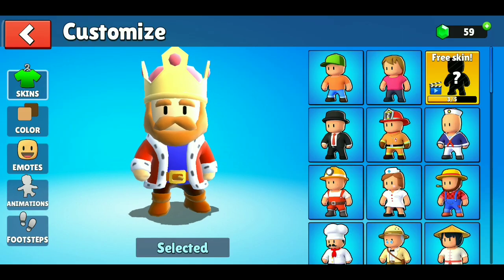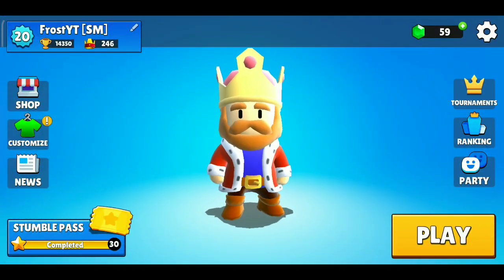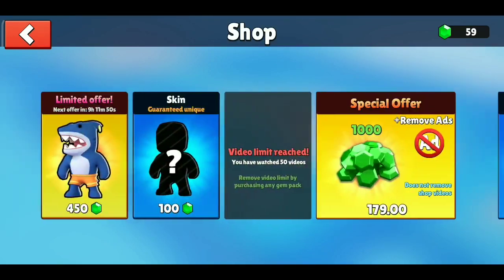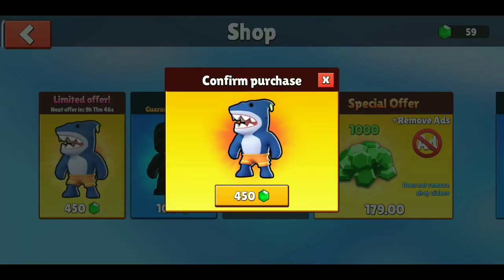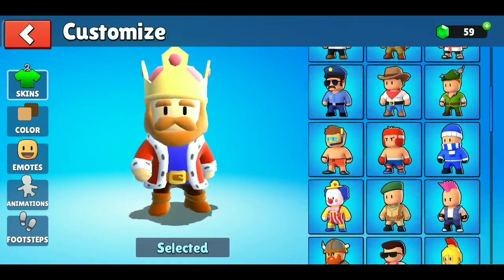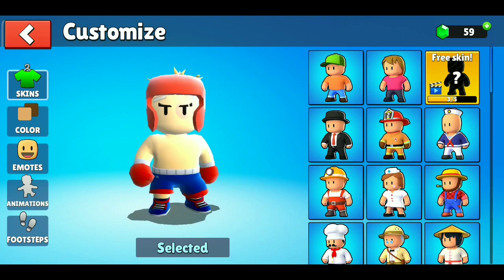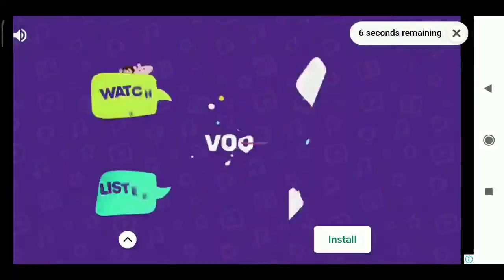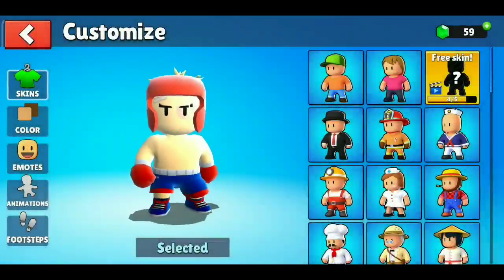STUMBLE GUYS ADS NOT AVAILABLE PROBLEM SOLVED 🤑 ।। WATCH 5 ADS WITHOUT ANY PROBLEM 😎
Best Headphones For BGMI/PUBG/Free Fire Under 350/-
🙏WELCOME TO THE LIVE STREAM🙏

🔰COMMANDS FOR CHAT🔰

⚠️DISCORD ➖ !d
📱DEVICE ➖ !device
🎖️Loyalty ➖ !Points
🎖️Top 10 Loyalty Points ➖ !top
🎖️Top 20 Loyalty Points ➖ !top20

UPI FrostD@axl
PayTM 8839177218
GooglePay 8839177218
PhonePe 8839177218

Divyansh Prajapati 7435

🔰👉🏻Top 3 In Points Will get Moderator❗Every Month❗

 🌟STAR OF STREAM🌟

🎖️Divyansh Prajapati - Top Donator & Top Watch Time🎖️
🎖️Stark AWM  - Fellow YouTuber Who Comes in Almost Every Stream 🎖️
🎖️ Neelu Gur - Regular Active Watcher 🎖️
🎖️ Anshika Mishra - Regular Active Watcher 🎖️
🎖️ Sneha's Gaming Corner 2.0 - Regular Active Watcher 🎖️
🎖️ Dark Ankush - Regular Active Watcher 🎖️

❗❗CHARACTER ID ❗❗
BGMI Character ID - 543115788, IGN :- TechyBanda
Minecraft IGN TechyBanda & Hm Frost4641

Sometimes I Abuse and Sometimes I Don't.
I Don't Know When and Why i Abuse I Just Abuse So Make Sure To Put On Your Headphones/Earphones Whatever You Want, Otherwise The Flying Chappal is Waiting For You When I Abuse.
♥️THANKS 🙏 FOR COMING INTO MY STREAM❤️ LOVE YOU ALL, Keep Caring Keep Sharing Keep Supporting☺️

Minecraft SMP
Minecraft Survival Multiplayer
Minecraft OP Moments
Minecraft Dream
Minecraft Diamond SMP
Minecraft Chappal SMP
Minecraft Pudinaa SMP
BGMI Battlegrounds Mobile India
BGMI Tips
BGMI Tricks
BGMI Hacks
BGMI Tips Tricks And Hacks
BGMI Pro Player
BGMI Live Stream
BGMI Unlimited Custom Rooms
BGMI Pro
BGMI Noob
BGMI Ultra Noob

This Channel Really Needs Your Support It Means A Lot To Me If You Guys Show Some Support,

Download And Register on GooglePay
Jaldi Karo Jaldbaazi Nahi

How To Upload Photos And Videos From Instagram PC

Get Unlimited Instagram Followers #1

Change Your Passwords Evey Minutes App

Open Any Whatsapp Account In Just 2 Mins

Awesome Computer Folder Tricks To Prank Anyone

Frost Disaster is A YouTube Channel Where You Will Find Tips Tricks And Tutorial Videos Of Games, Chill Live Streaming, Gaminf Walk through And Other Fun Stuffs,

Background -

Provided By -
Track Name :-
Link :-
Artist :-

Outro -

Provided By -
Track Name :-
Link :-
Artist :-

Social Handles :-

Keywords - (Just For Some Extraaa Views And Video Rankings)

If You Are Reading This Your Are GENIUS (Not Einstein)
Don't You Believe Me?
Ask Yourself Why Are You Reading This
Did You Got Answer?
No??
Just Continue Reading